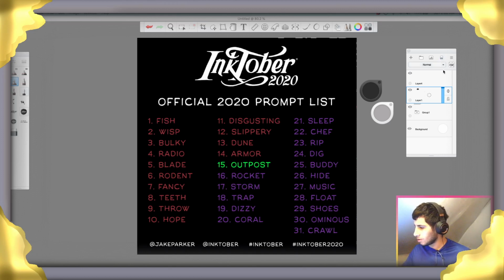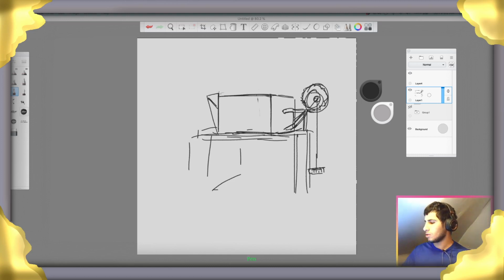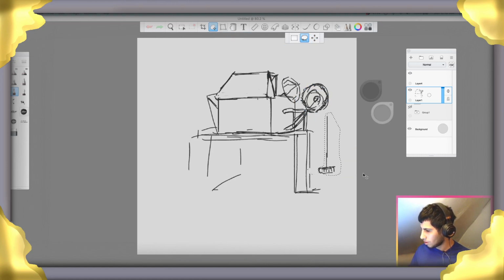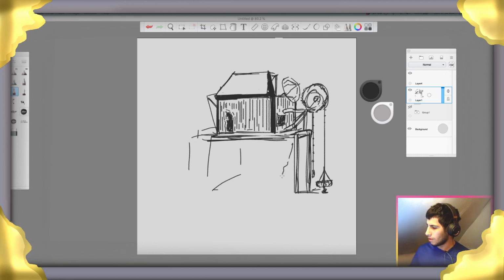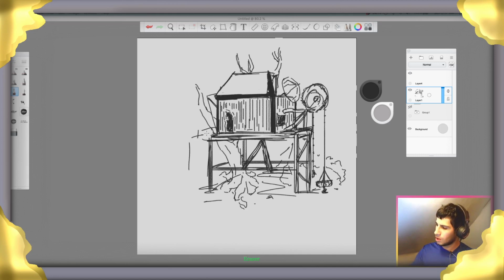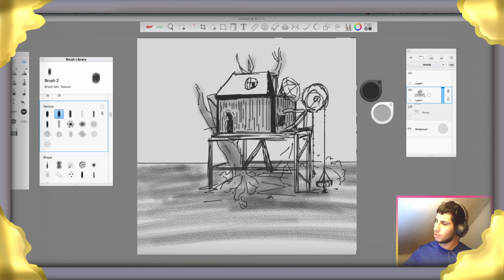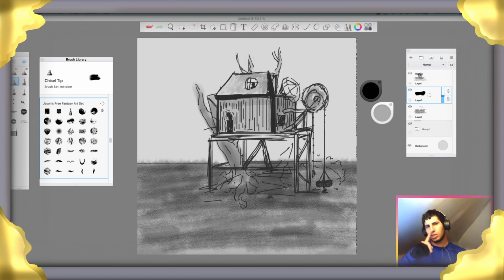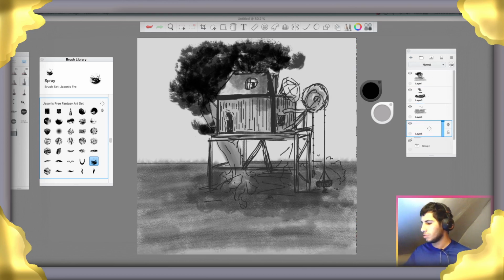Creating a concept art of an outpost Inktober2020